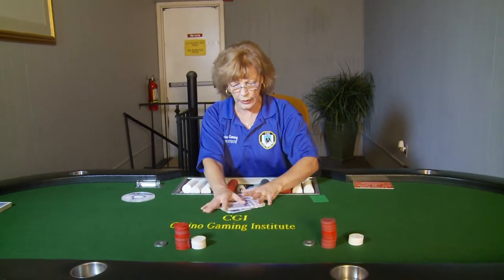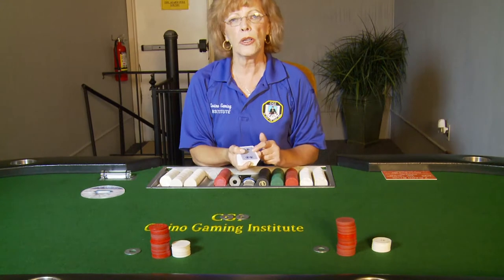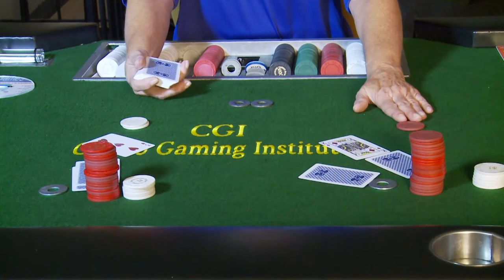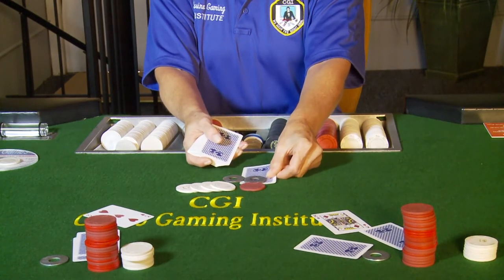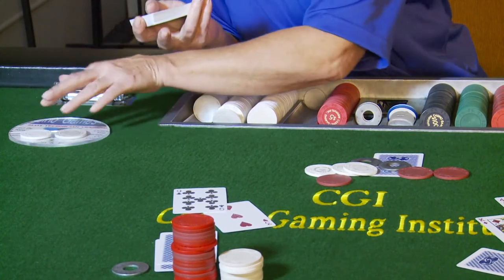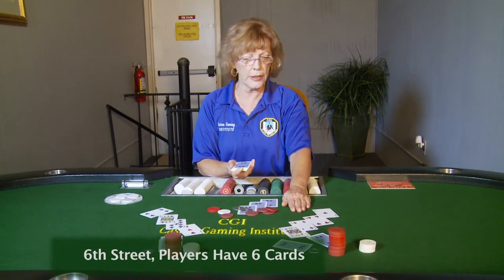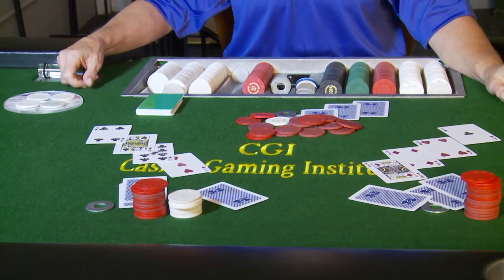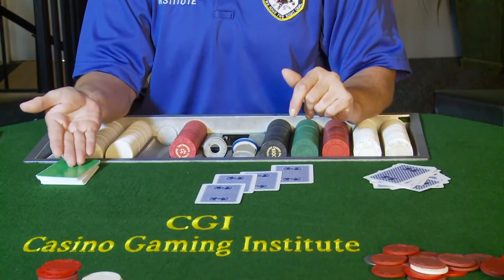Professional Poker Training for Beginners [Step 8 of 34] - How to Deal 7 Card Stud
Learn how to play Poker from a Professional Dealer School in Atlantic City. When playing Poker, the first step is to understand how the game works.